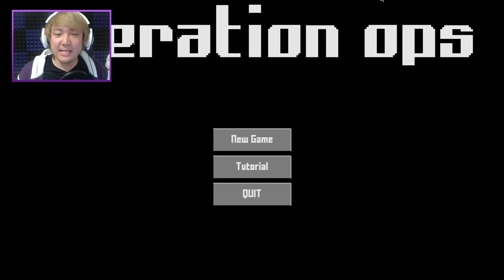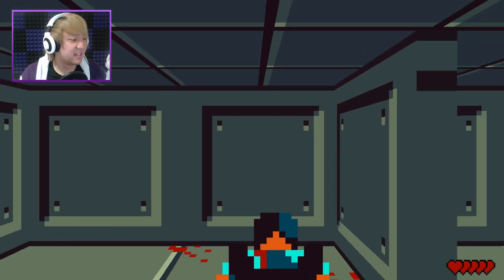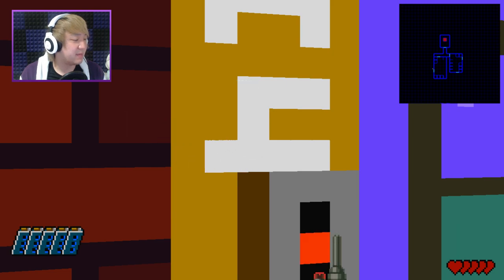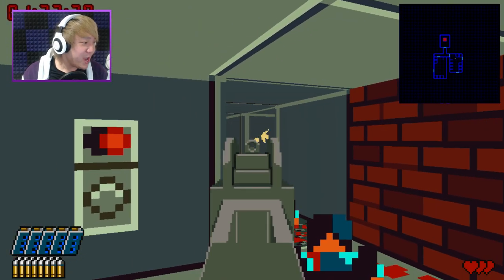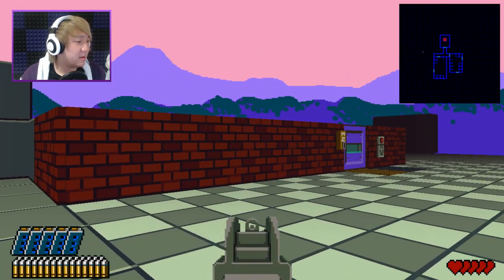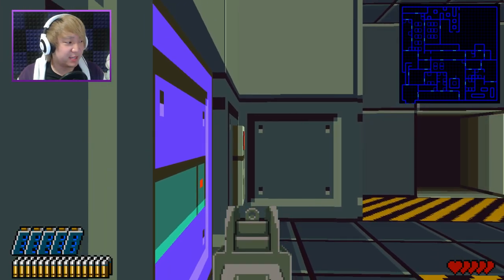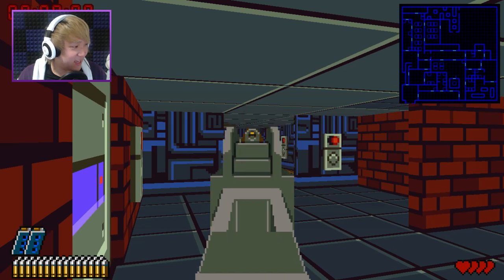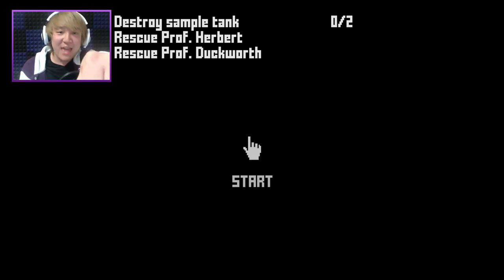PUNCH EM ALL IN THE FACE!! | Operation Ops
Be quiet, I'm TRYING TO SNEAK UP ON THEM!! Plant the explosives, load the guns, we're going deep in some Operation Ops! It brings a whole new life to the world of Wolfenstein and stealth games!

If you're new to the channel, my name is JinBop and I post the funniest moments of my gameplay every day! The weird, the random, the silly are all here, so if you enjoyed the video, I hope you'll stick around!